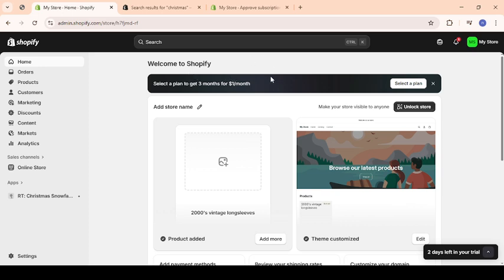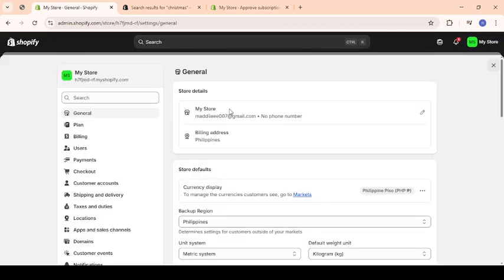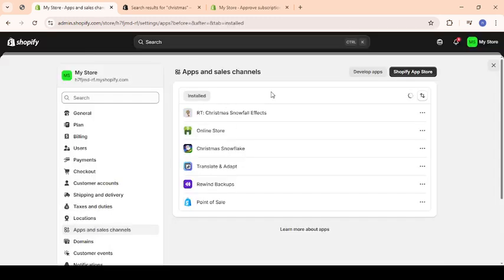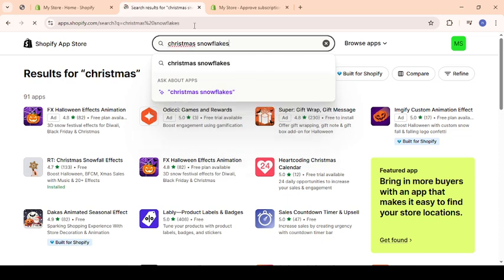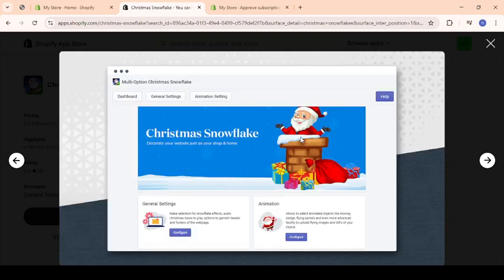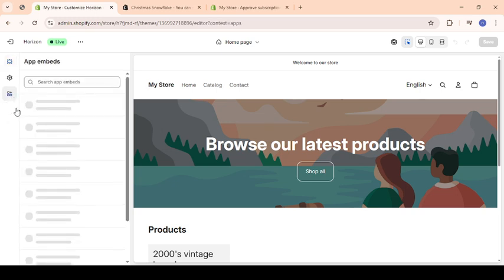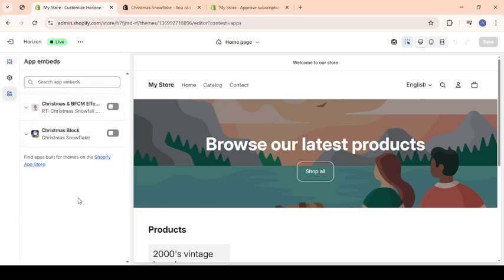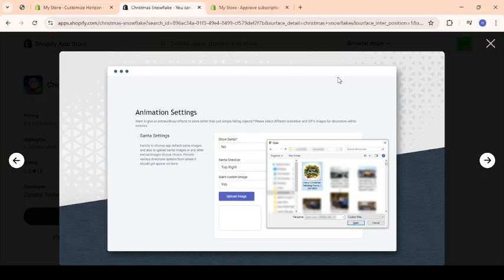How to create Christmas themed store in Shopify (2025 Guide)